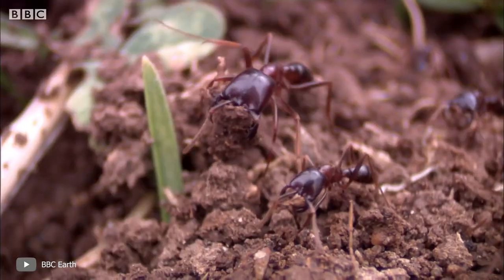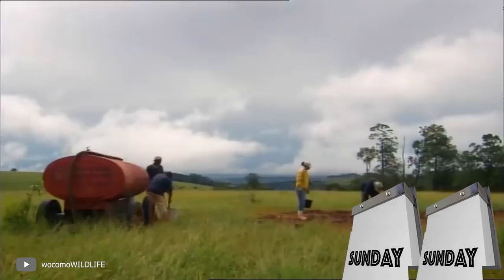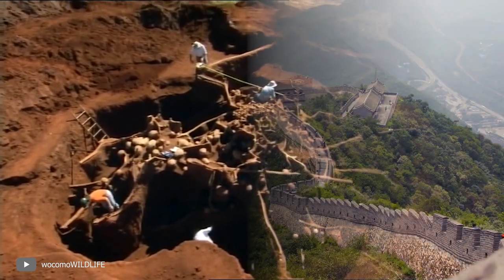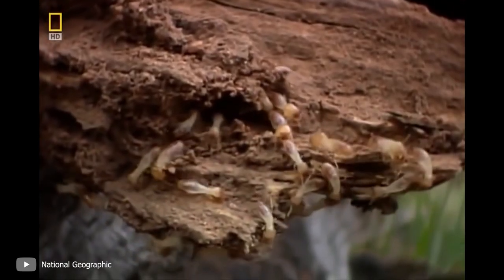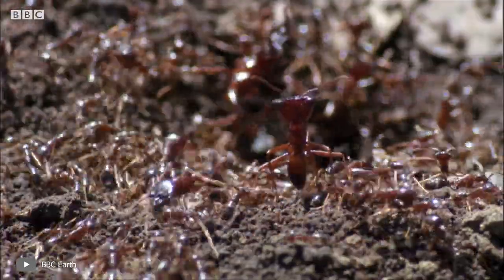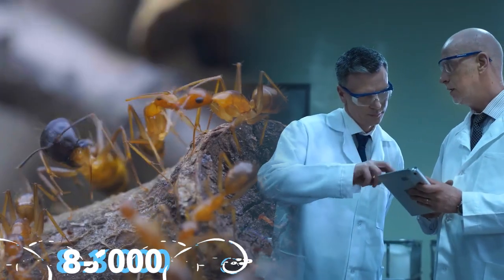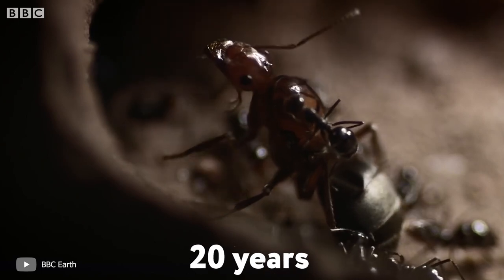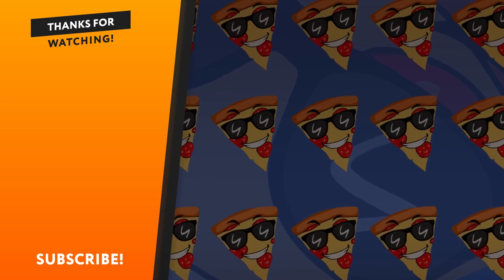This is How Ants Built This Giant City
Everyone knows that ants are incredible hard workers. Everyone knows that ants are capable of lifting big weights and building beautiful anthills. But did you know that ants can even build entire cities? One of them was recently found. Where is it located? How did the ants build it? And what is interesting about it? You are about to find it out! In this episode I will tell you how the ants built a giant city
Original script, commentary and edit of this video are created by Smart Pizza author.